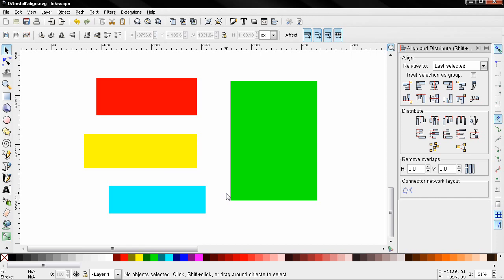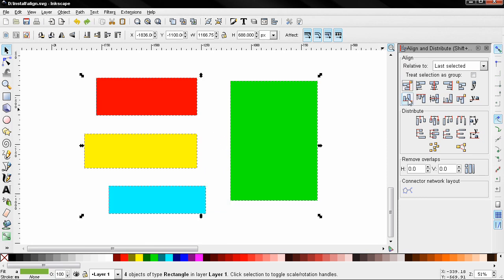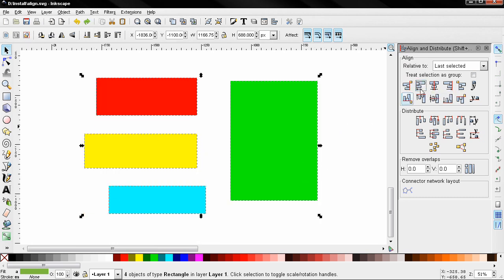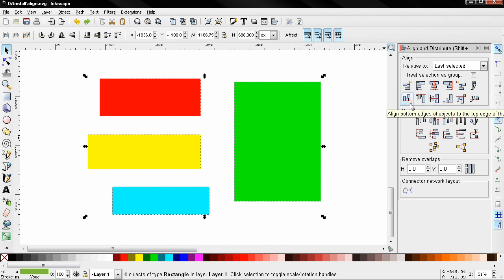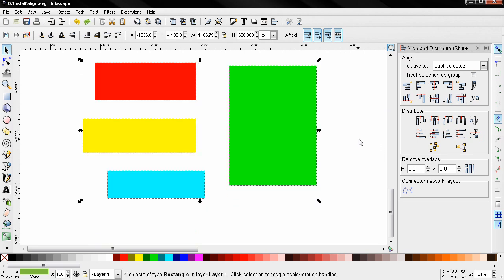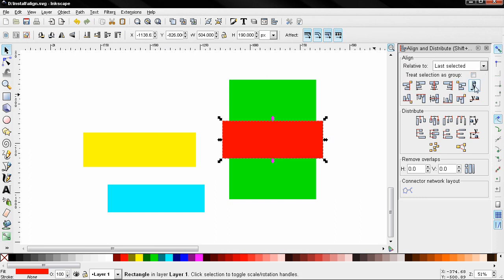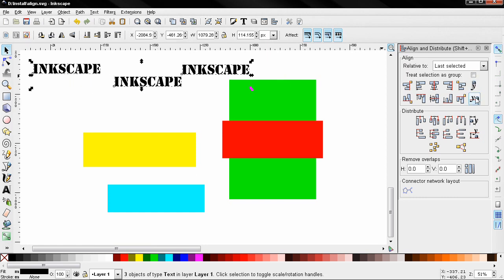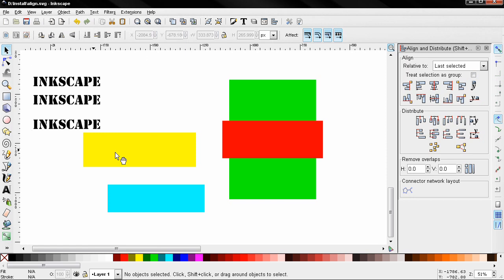Align and Distribute PART 2 - Inkscape Beginners' Guide ep22